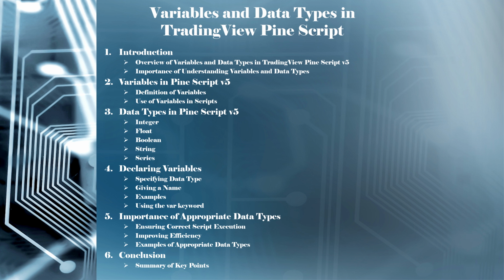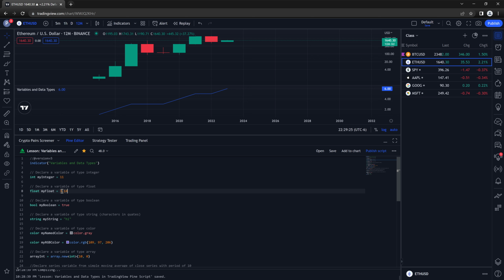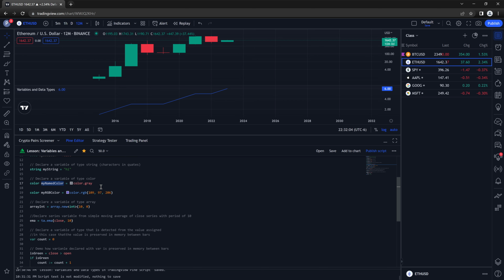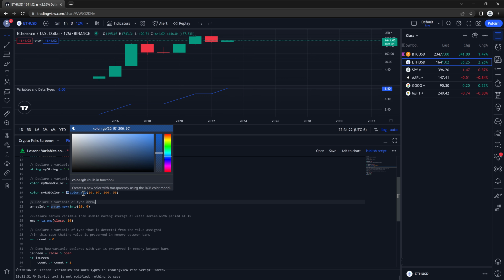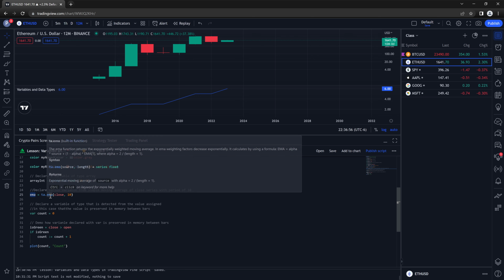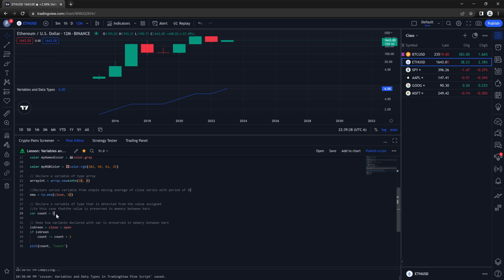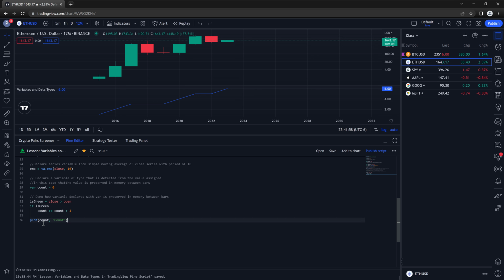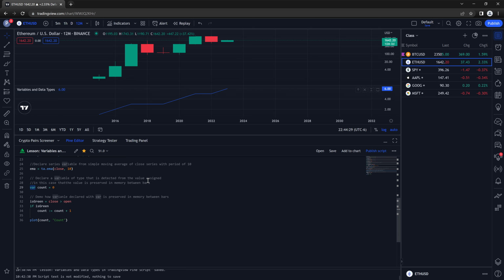Variables and Data Types in TradingView Pine Script - Full Tutorial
Master the building blocks of Pine Script programming with variables and data types! This comprehensive course lesson covers how to declare variables, understand different data types (numbers, strings, booleans), and implement them in your trading scripts. Learn best practices for variable naming, scope management, and how proper data type usage creates more efficient and reliable trading indicators and strategies.

🎓 EXCLUSIVE: This is a complete lesson from my premium trading course, normally available only to paid students. You're getting professional-grade education absolutely FREE!

📚 Want the complete course? Get full access with advanced lessons, bonus materials, and lifetime updates

🎯 The tools I use for trading:
🎯 Essential Tools for Profitable Trading:

   Backtest your strategies with 20+ years of historical data before risking real money. Cloud-based, no installation required. Try it free!

   Professional charting platform with advanced indicators and real-time market data.

💻 MY TRADING SETUP:
• Laptop (ASUS Vivobook)
• Monitor (Samsung 24")
• Webcam (Logitech C920x)

📚 TRADING BOOKS I RECOMMEND:
• Trading Psychology
• Algorithmic Trading Systems

👨‍💻 ABOUT SERGEY BUZZ:
Professional Pine Script developer helping 1000+ traders master systematic trading strategies.